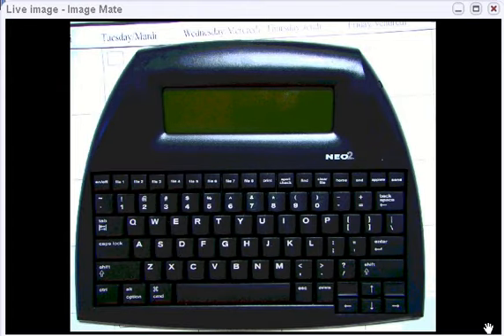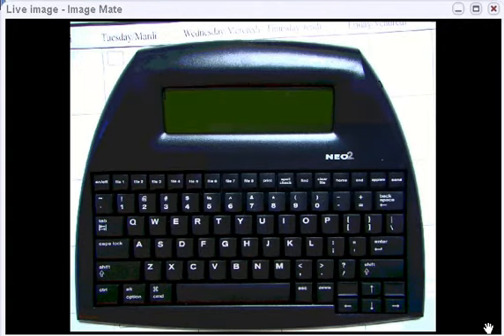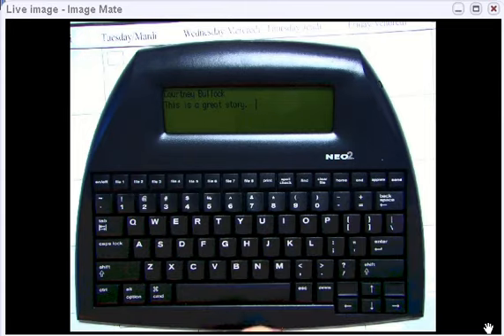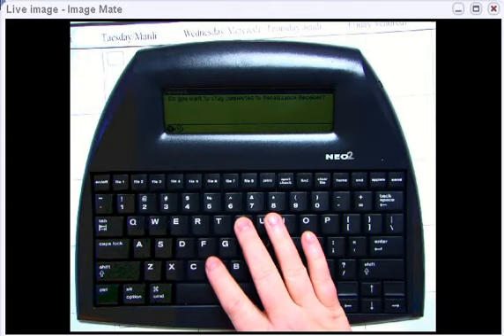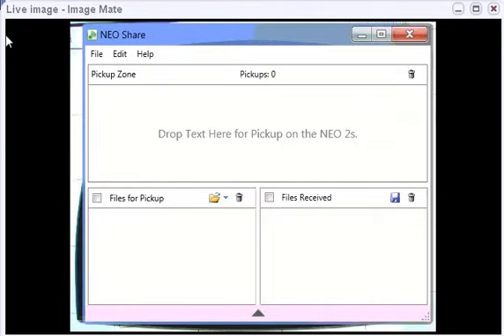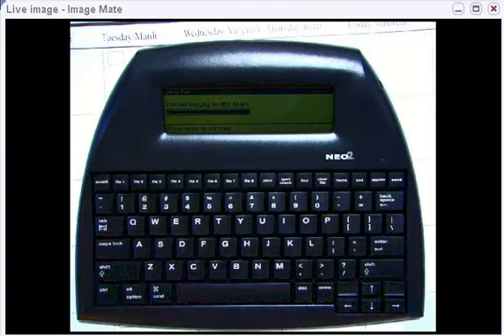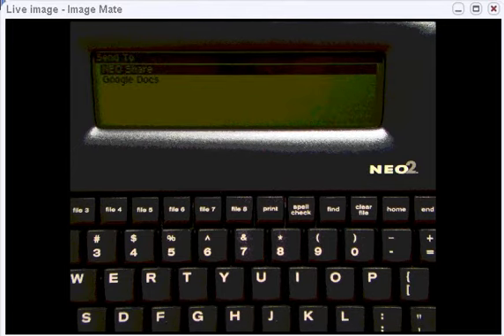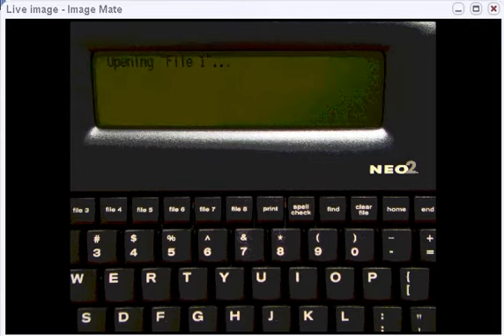NEO 3rd grade Sending to Teacher